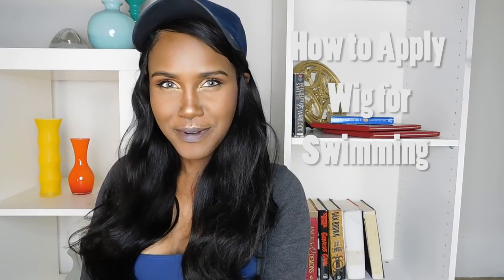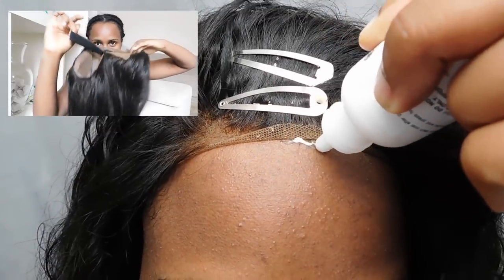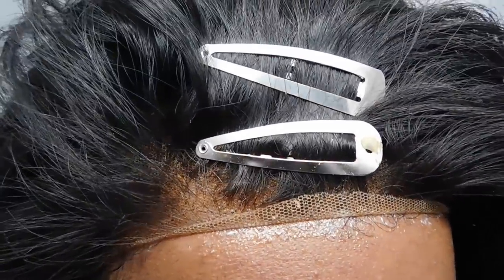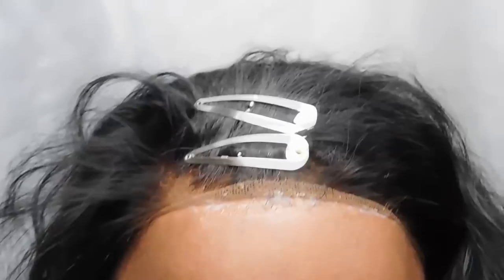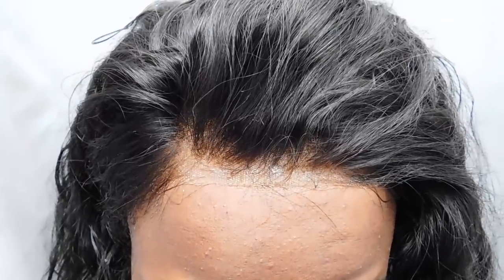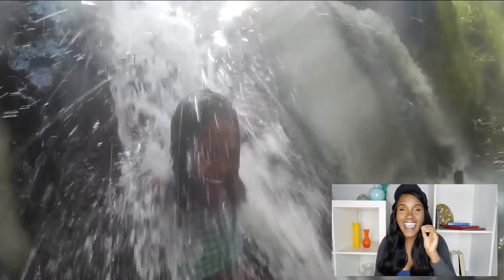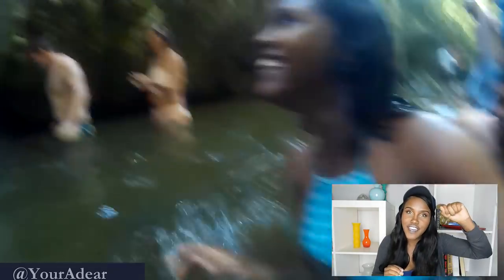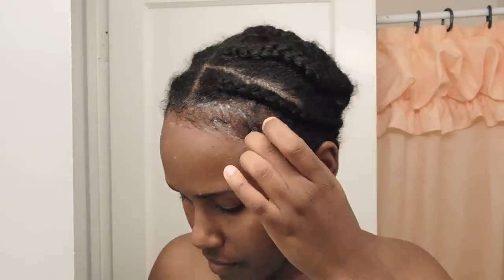Part1: How to Secure Wig For Swimming |Product Details & DEMO 2019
This is the name of *the Wig I Swam in*: YouMayhair.com Loose Wave Bob Lace front Wig (the one from my goth-esque look video)

How to Swim in your wig:
1. Product Details : CLING/UNCLING
2. Elastic Band
3. Wig Combs.
4. PATIENCE!! Lol

Eco Style Gel
Cantu Shea Butter Leave In Conditioner
Creme Developer
Dye Applicator Brush
Shimmer Lights Shampoo
Cling Lace Front Glue
TRESemme Extra Hold Mousse
Got 2B Glue
Makeup Palette
Revlon Paddle Hair Brush
Mannequin for Wigs

Tech:
Canon G7x
Ipad Pro 2020
Apple Pencil
Blue Snowball Microphone
Studio Lights